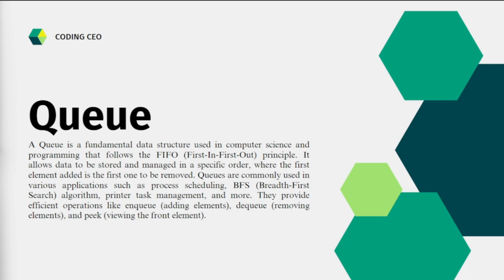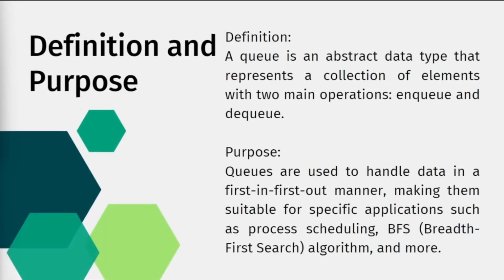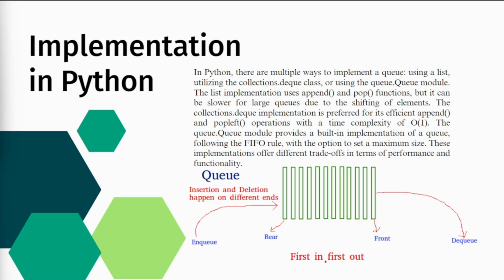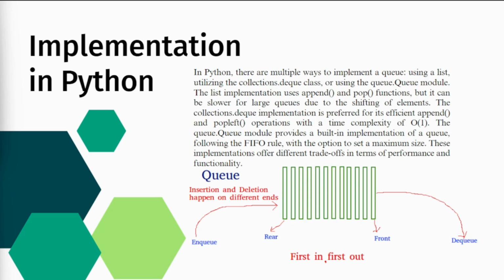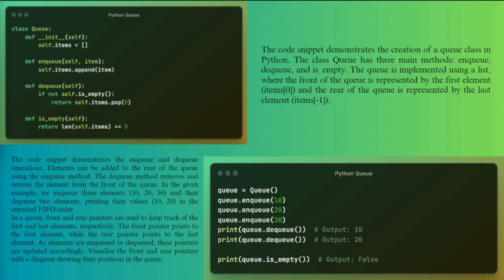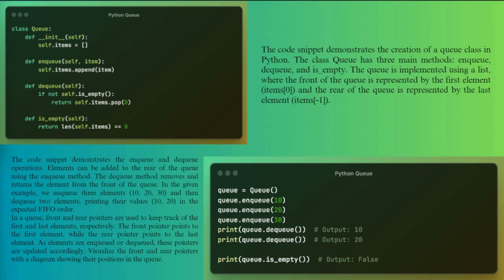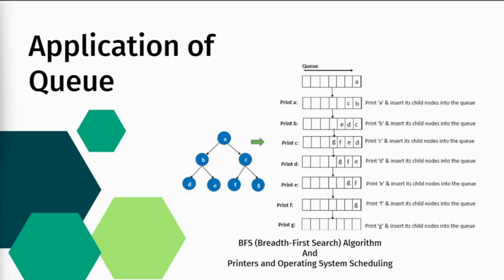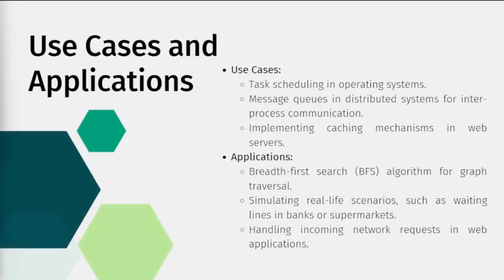CodingCEO's Guide to Python Queues: Strengthen Your Programming Proficiency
Welcome to CodingCEO, your premier destination for programming education and skill development. In this video, we delve into the realm of data structures and present an in-depth tutorial on Queue implementation using the Python programming language.

Queues are fundamental data structures that enable efficient data storage and retrieval in a First-In, First-Out (FIFO) manner. Whether you're a programming beginner or an experienced developer seeking to refresh your knowledge, this comprehensive guide will equip you with the necessary tools to master Queues in Python.

Throughout this video, we explore the essential concepts of Queues, including queue creation, enqueue and dequeue operations, peeking at the front element, and checking for an empty queue. We delve into various implementation techniques and demonstrate their practical applications through real-world examples and exercises.

By following our step-by-step approach, you'll gain a solid understanding of Queue data structure fundamentals and learn how to apply them to solve programming problems effectively. Furthermore, we'll discuss common scenarios where Queues prove invaluable, such as breadth-first search algorithms, task scheduling, and message queues.

Whether you're a student, a professional developer, or an aspiring programmer, this video is designed to help you enhance your Python skills and strengthen your grasp of data structures. Join us on this coding journey and become a Queue expert with CodingCEO!

Let's embark on this exciting adventure into the world of Queue data structures with Python. Get ready to code like a CEO!